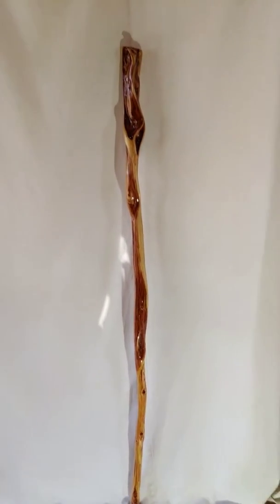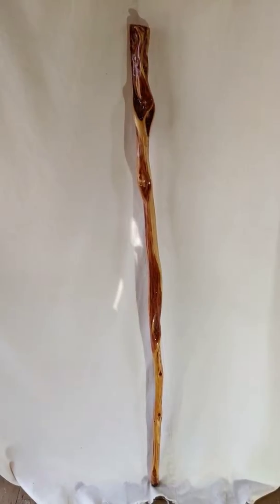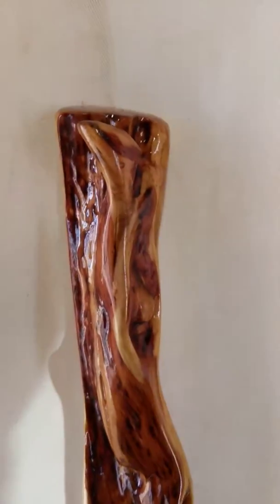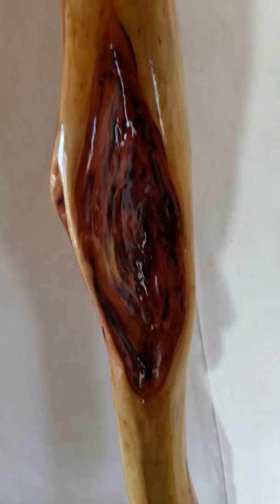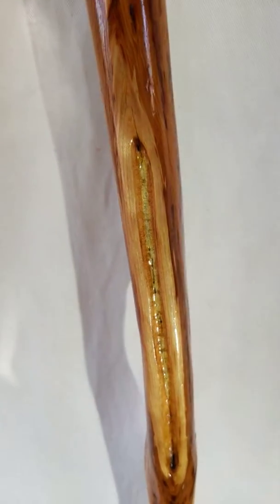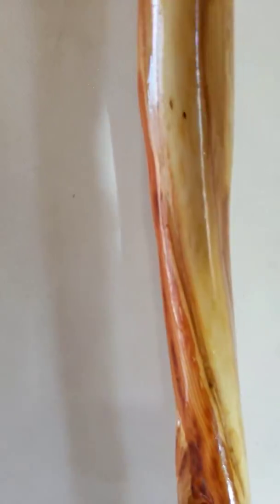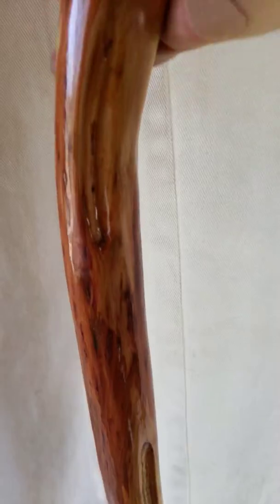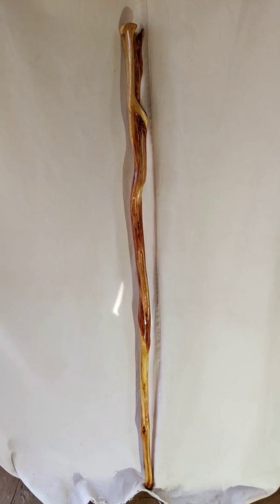Zombie Willow Hiking Stick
59-1/2" diamond willow hiking stick from Tom's Willow Craft